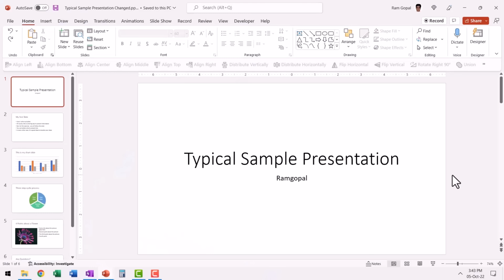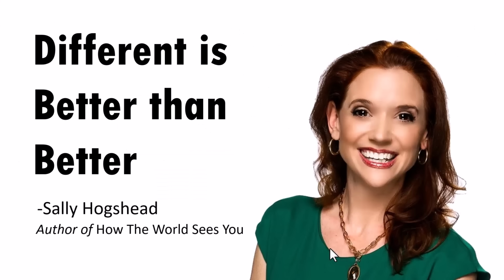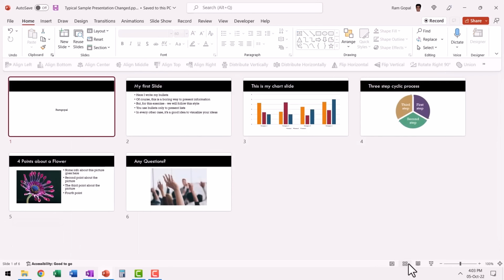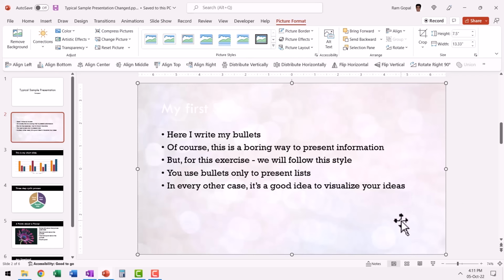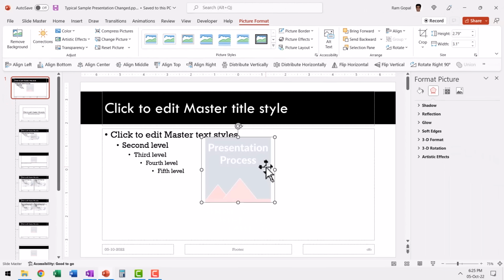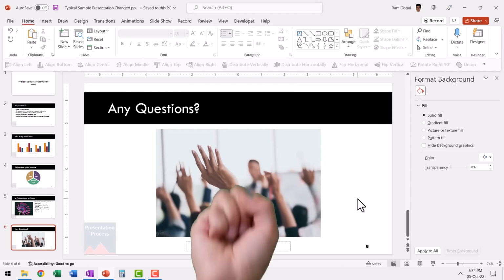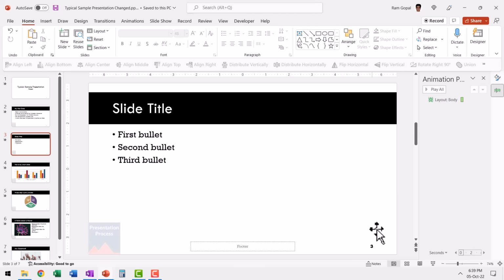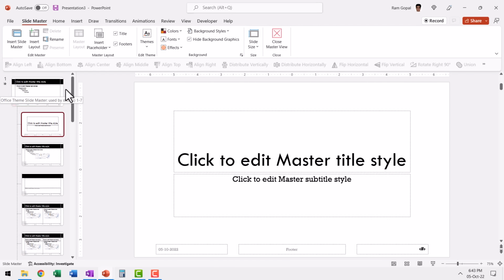All about PowerPoint Slide Master [Basic to Advanced]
Most presenters waste hours formatting each slide manually.
In this tutorial, you’ll learn how to use Slide Master properly to control logos, footers, slide numbers, themes and layout — so your entire presentation looks consistent and professional.

Contents of this video:
00:00 In this Video
00:33 Getting Started
01:24 The 2 Types of Slide Masters
02:54 How to use Slide Master the Right Way
03:42 How to Make Your Slide Deck Standout
06:32 Changing Theme for Specific Slide
07:57 Tips to Use Slide Master
10:25 How to Add Company Logo
12:04 Insert Slide Numbers correctly
13:17 How to Add a Footer with Disclaimer etc.
13:53 How to change slide size
14:30 3 Additional Useful Tips
18:06 Bonus Tip

PowerPoint Version we use: Office 365